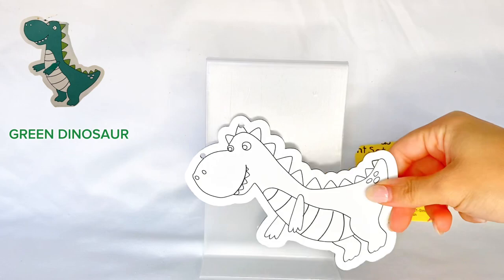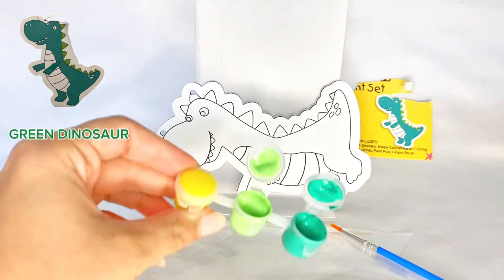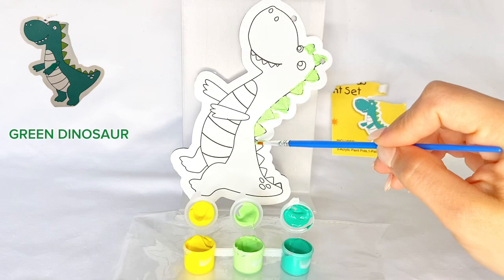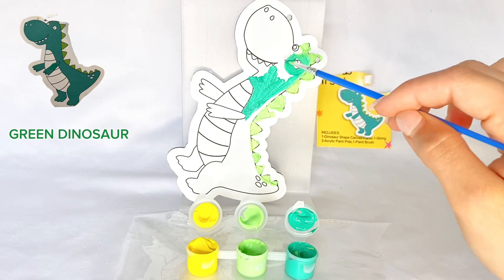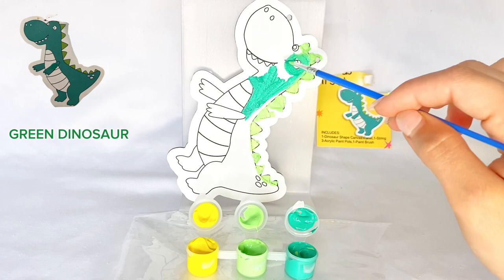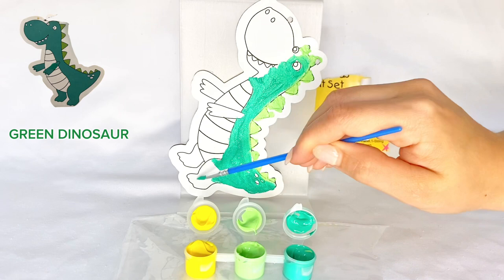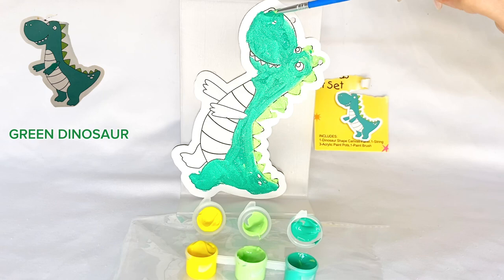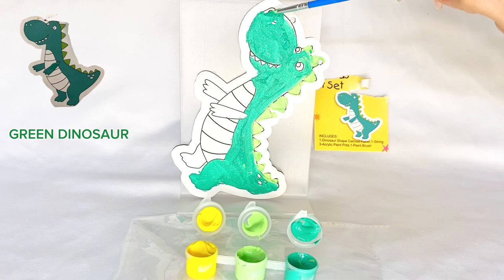Painting a Green Dinosaur, 3 easy steps for toddlers and kids - learning the colour green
This painting dinosaurs kit makes it fun and super easy for toddlers to learn the colour green and also learn how to paint a dinosaur! Only a 3 step process and a fun activity!